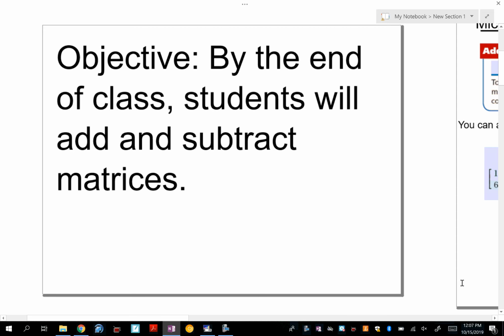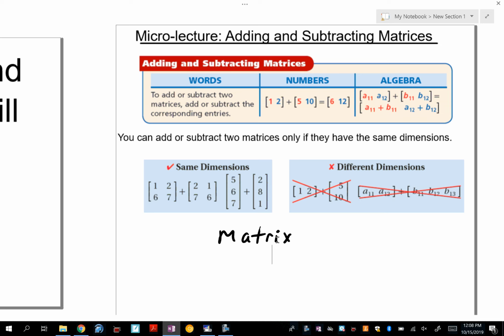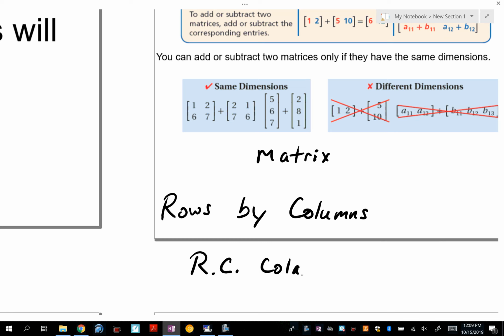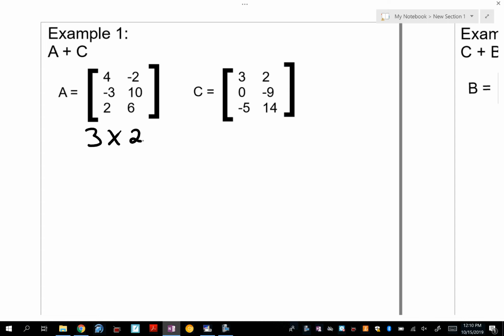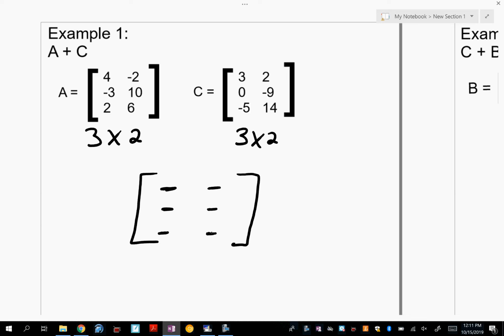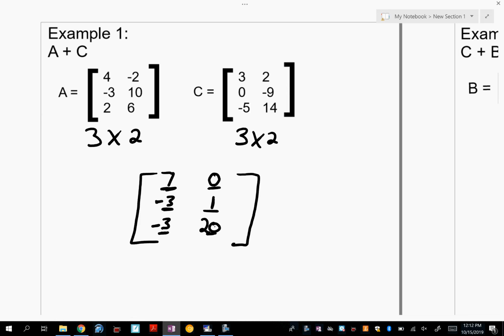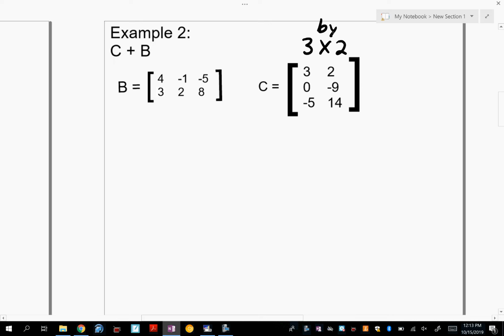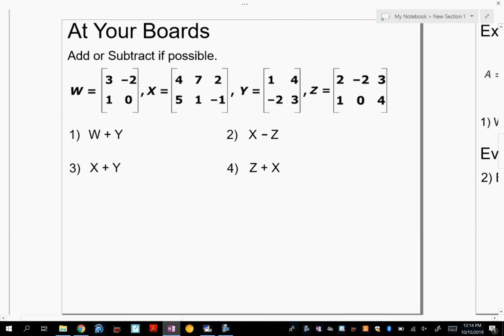4.1 - Adding and Subtracting Matrices